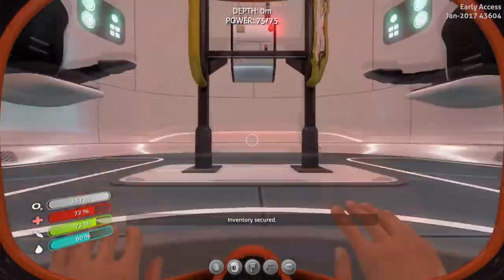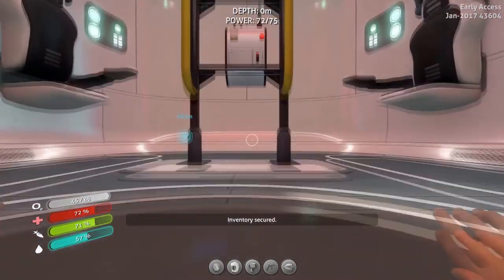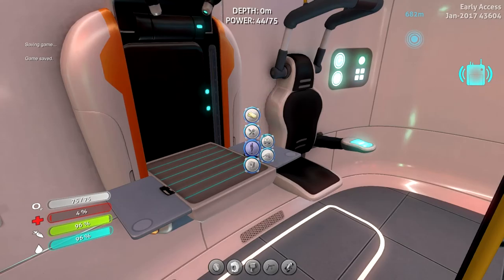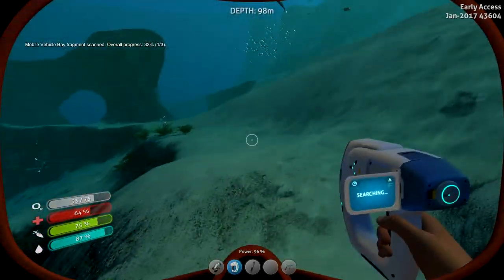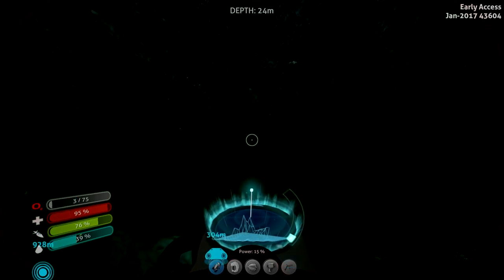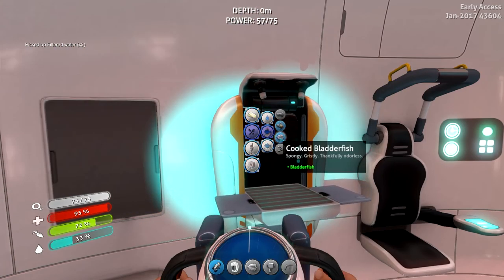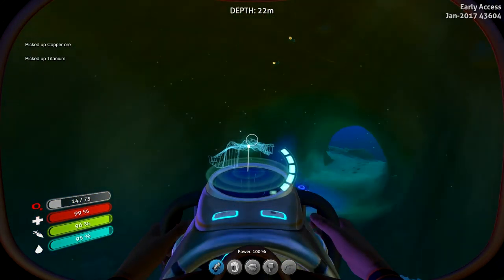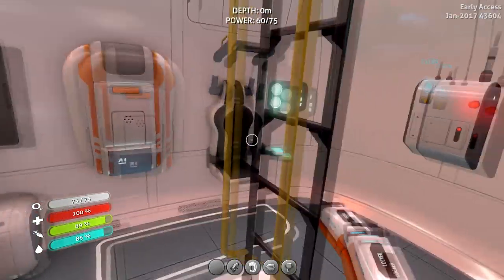Subnautica EP 2 | wow